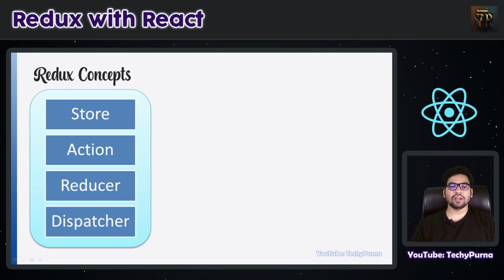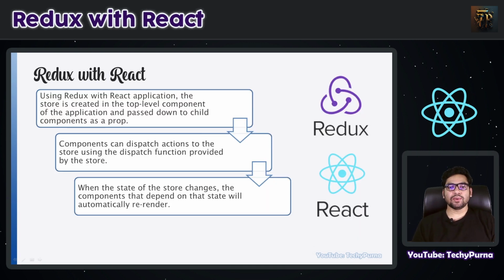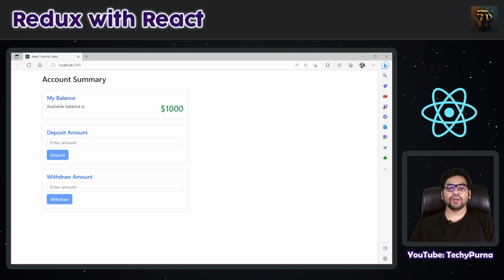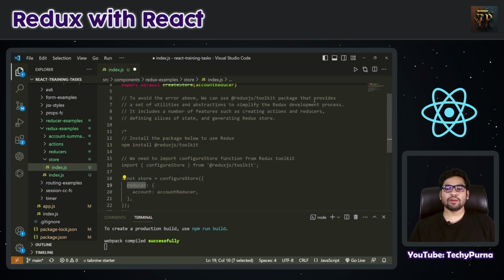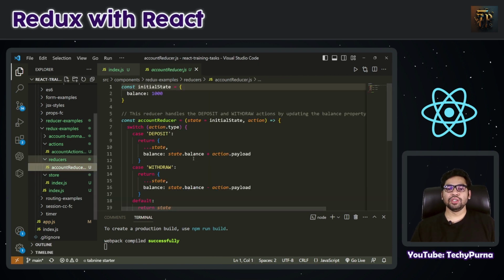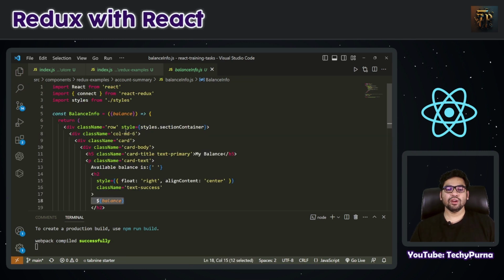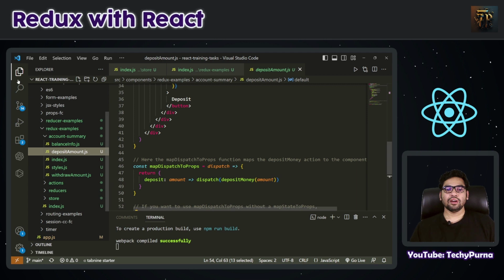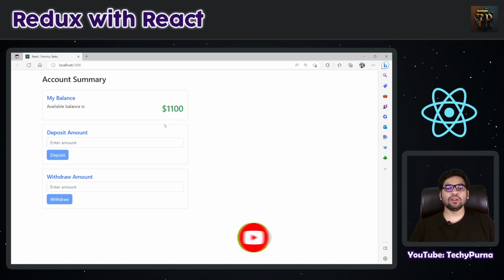Learn Redux with React in just 15 minutes: A Redux Crash Course!!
Are you new to Redux and React? Looking for a quick and easy way to learn the basics of Redux with React? Then look no further! In this 15-minute tutorial, we'll guide you through the fundamentals of Redux and show you how to integrate it with React.

 A Redux Crash Course for Beginners!!

With a step-by-step approach, you'll learn how to set up your Redux store, create actions, reducers, and connect your components to the store. Whether you're a seasoned developer or a beginner, this tutorial is designed to help you understand the power and simplicity of Redux with React in just 15 minutes.

So, grab your cup of coffee and join us on this exciting journey to master Redux with React in just 15 minutes!

0:00 Intro
0:35 Agenda
0:52 What is Redux?
1:25 Redux Concepts
2:06 Store, Actions, Reducers
3:16 Redux with React
4:18 Example using Redux with React
5:19 Code walk through for example app
15:56 Conclusion